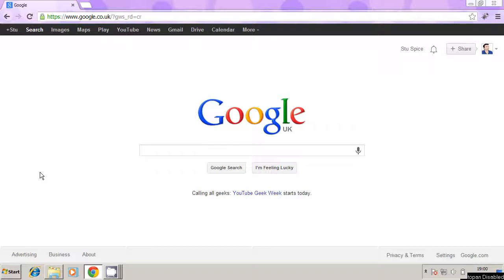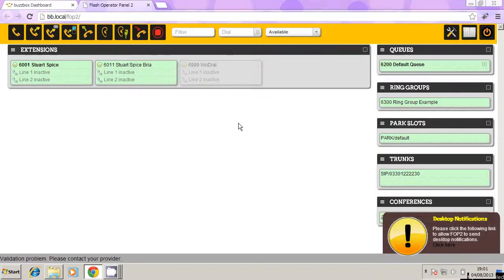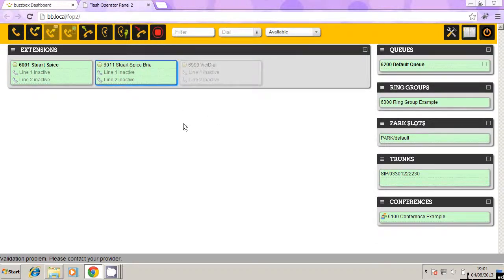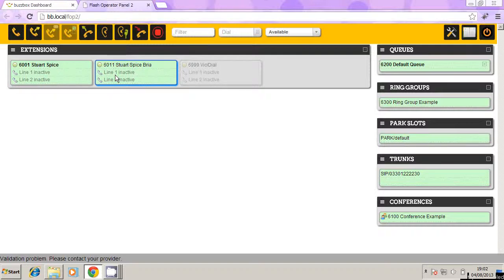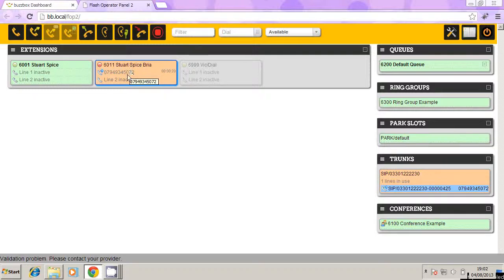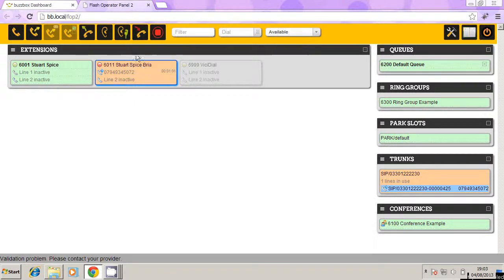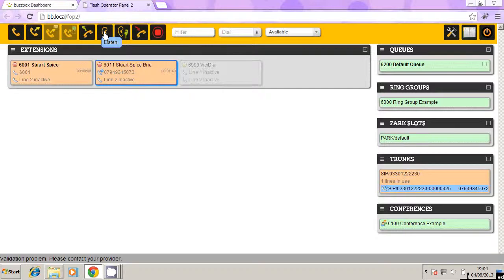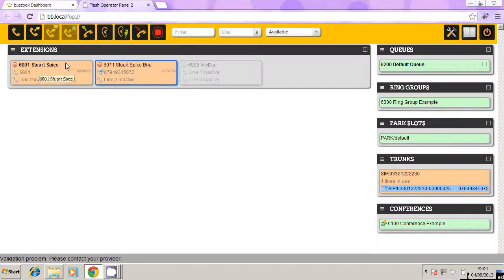How to listen-in and whisper on calls with buzzbox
This tutorial shows you how to listen in on live conversations - perfect for training purposes. You can also whisper on a conversation too, so that the agent can hear you but the caller cannot.